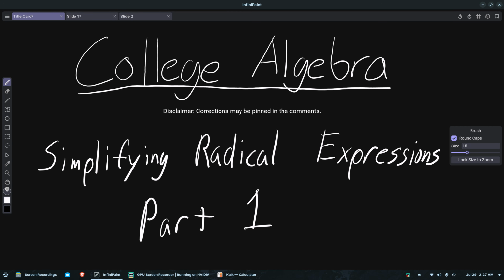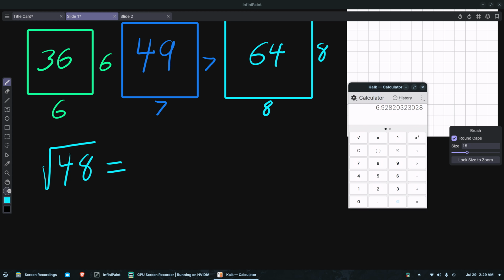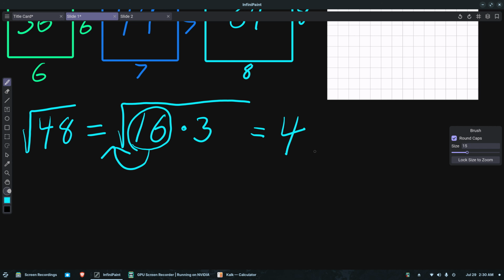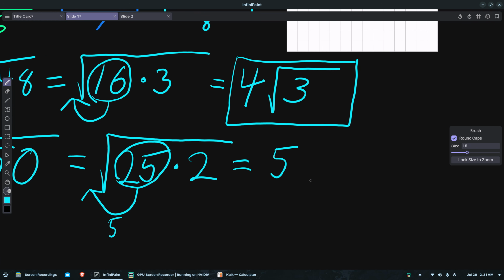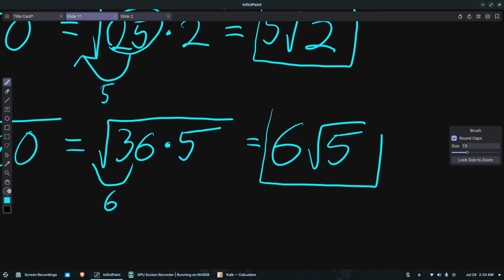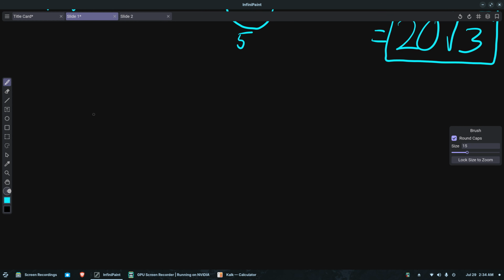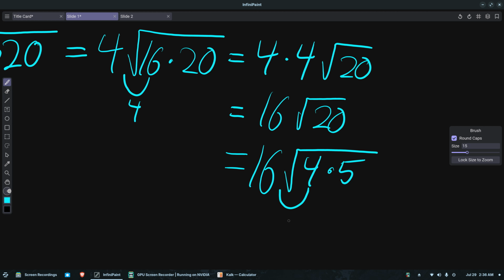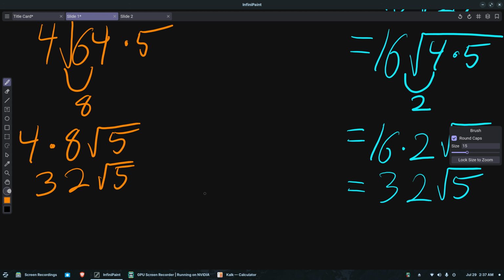Simplifying Radical Expressions Part 1 - College Algebra